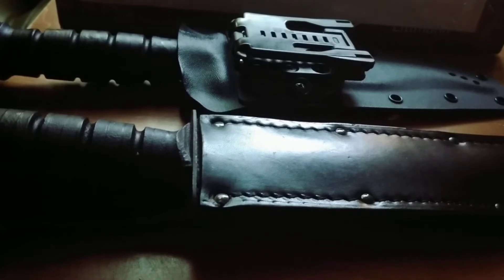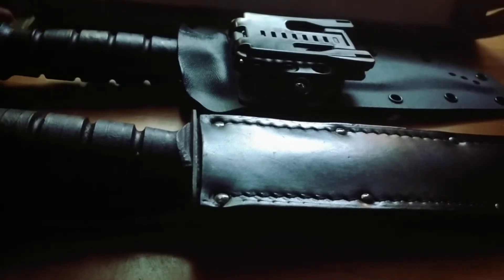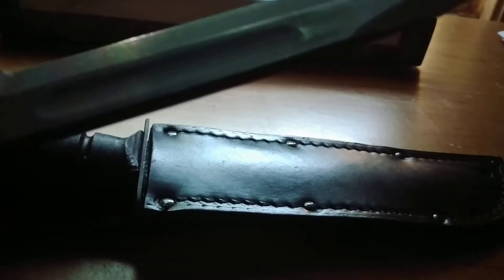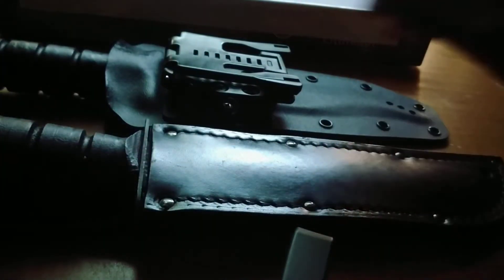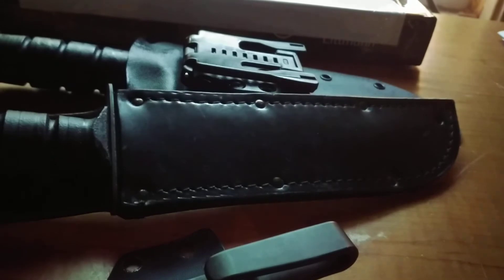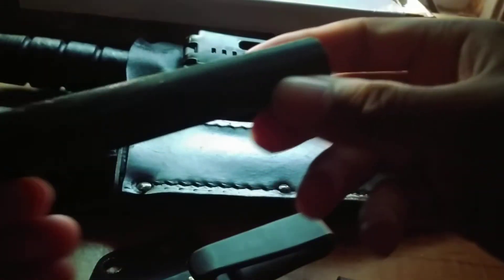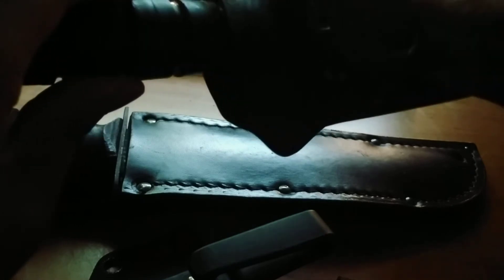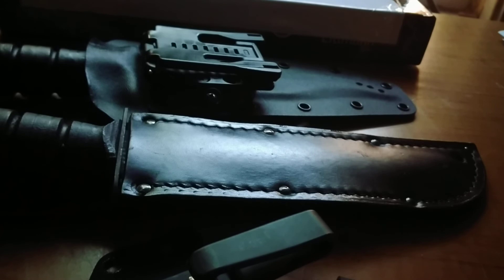RigidWraps Knife Sheath Review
Here is a review of the Ontario 498 Knife Sheath I got from Juan at RigidWraps it's pretty good overall and it Even has drainage holes for water to seep out. (≧▽≦)

Links

Etsy Store